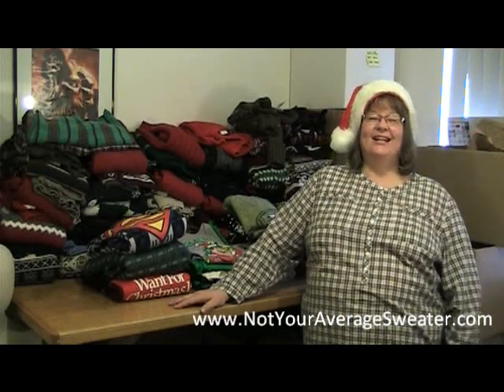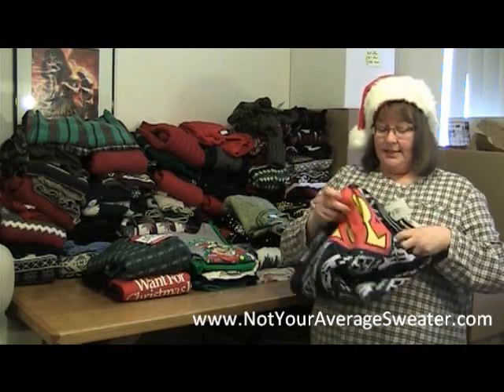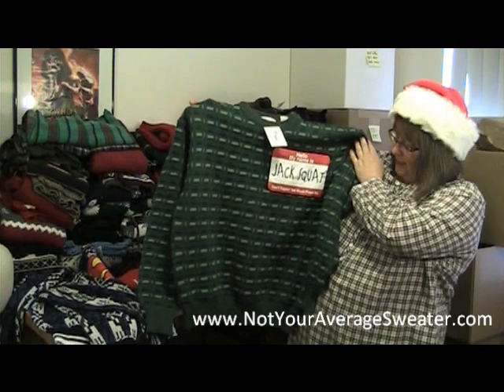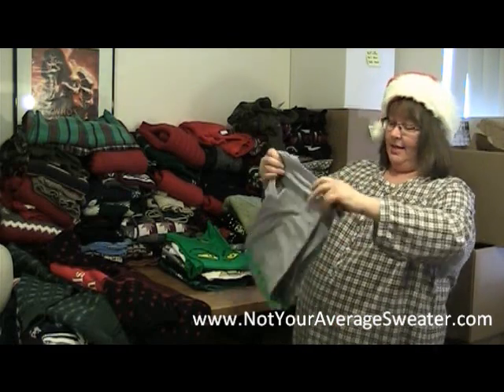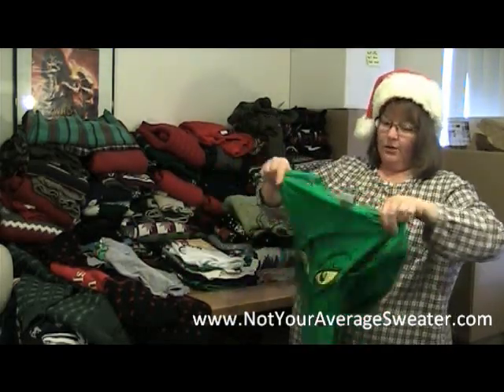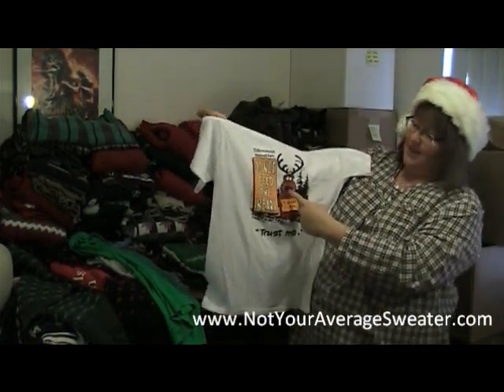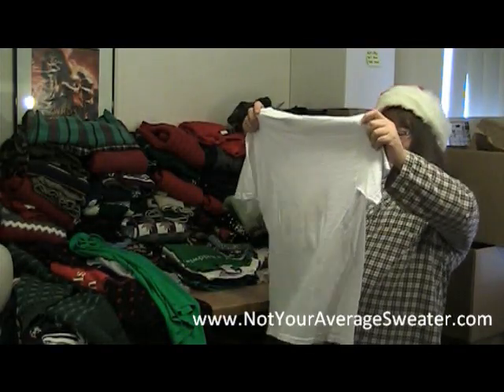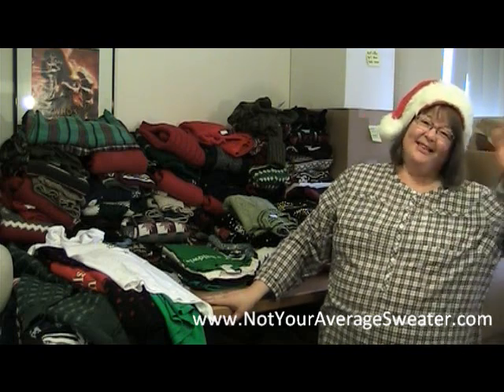Decorate Your Ugly Christmas Sweater with a T-Shirt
Nancy shows you examples of how you can decorate your ugly Christmas sweater by sewing on a portion of a T-shirt.